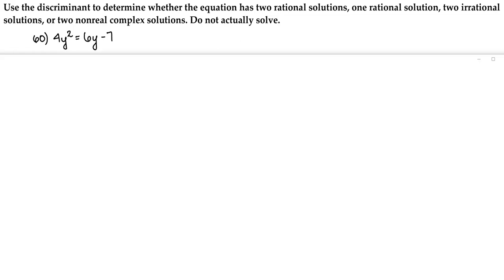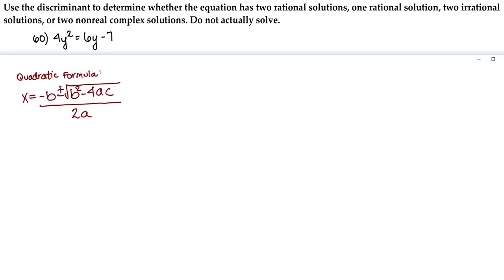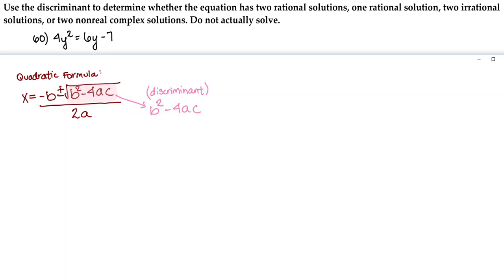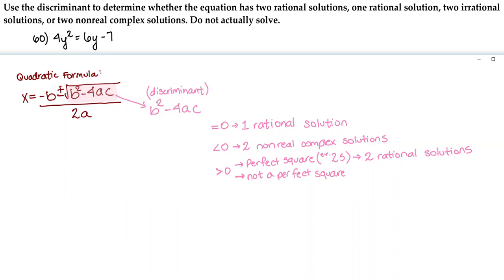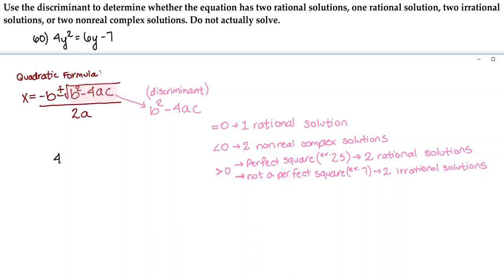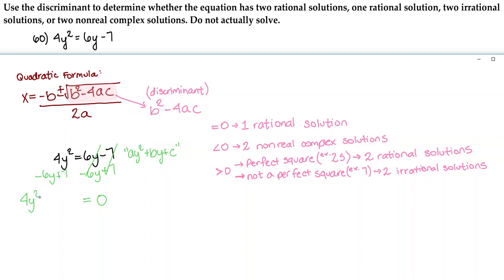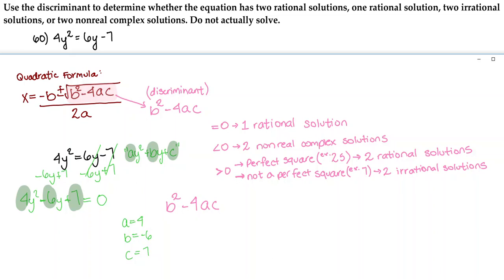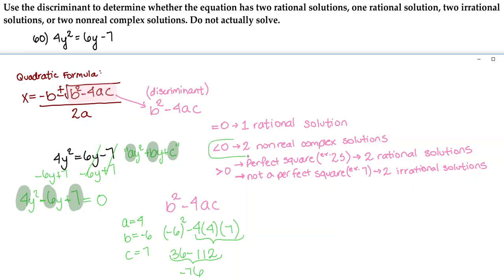60 Use the discriminant...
60) Use the discriminant to determine whether the equation has two rational solutions, one rational solution, two irrational solutions, or two non real complex solutions. Do not actually solve.

Pay close attention to the question guys. Sometimes it is only asking for a specific part of the answer.
For this question, we need to recall the quadratic formula, standard form (ax^2+bx+c), and discriminant "properties".